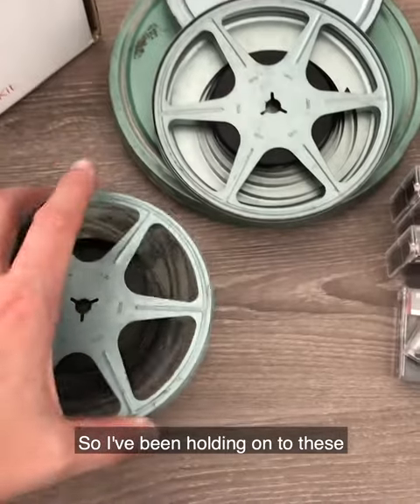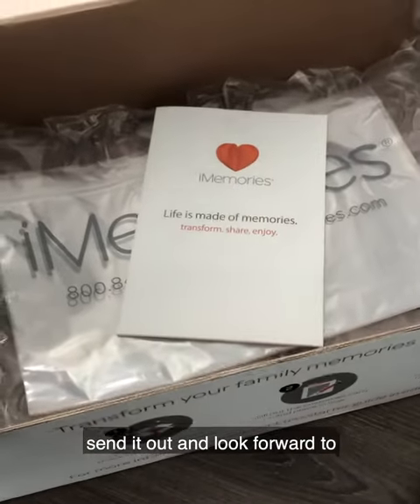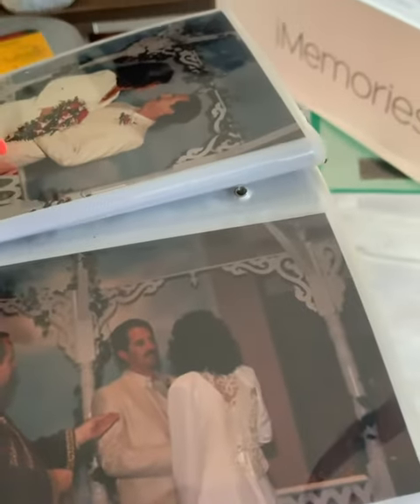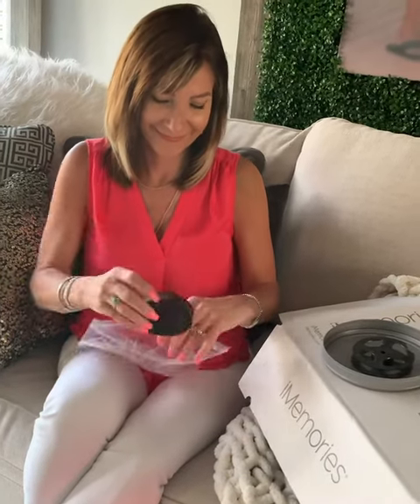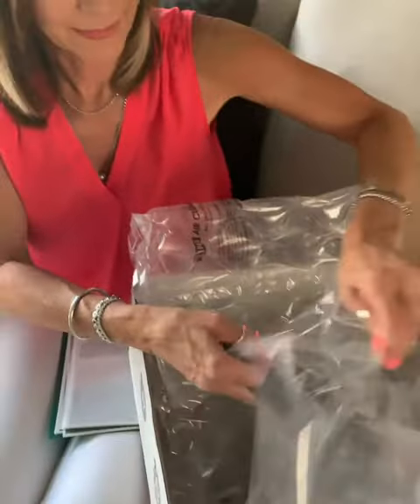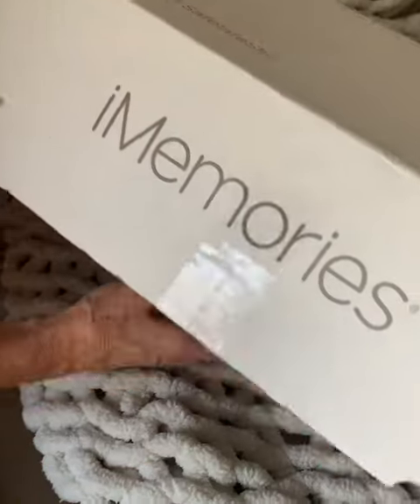Tenikle: Bend, Wrap, and Click! 📸🔗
"Discover the Versatility of Tenikle: Your Ultimate Flexible Mounting Solution! 🌟🔌 Looking for a creative and functional way to hold your devices? Tenikle has you covered. This innovative, multi-functional tool bends, wraps, and grips to adapt to your needs. From smartphones to cameras, Tenikle offers endless possibilities for hands-free convenience. Say goodbye to cumbersome mounts and hello to a new level of adaptability!

🌈 Limitless Flexibility: Tenikle's unique design allows you to wrap, bend, and shape it to fit any scenario, ensuring a secure hold for your devices.
🌈 Hands-Free Convenience: Effortlessly enjoy video calls, watch movies, capture photos, and more, all without the hassle of holding your device.
🌈 Secure Grip: Tenikle's high-quality silicone material and flexible arms ensure a firm yet gentle grip on your devices, protecting them from slips and falls.
🌈 Endless Possibilities: Use Tenikle as a stand, hook, tripod, or even wrap it around objects for a steady, hands-free setup wherever you go.
🌈 On-The-Go Companion: Compact and lightweight, Tenikle easily fits into your bag or pocket, making it the perfect travel companion for versatile device positioning.

Join the countless users who have already experienced the convenience of Tenikle.